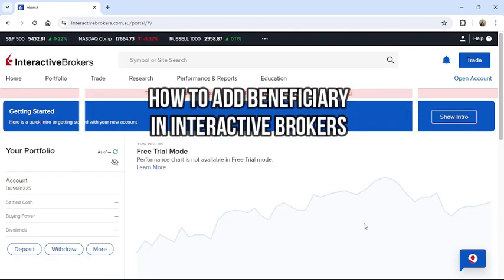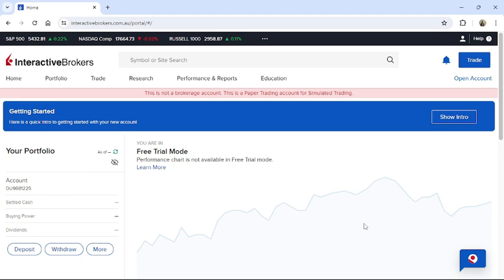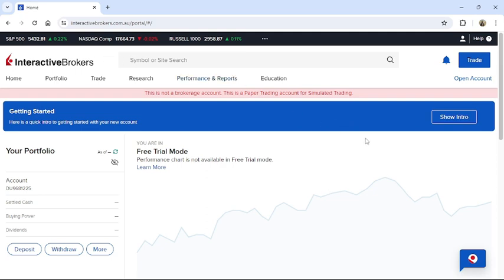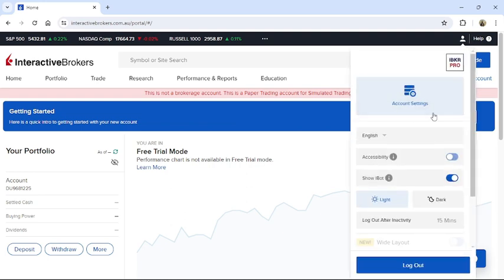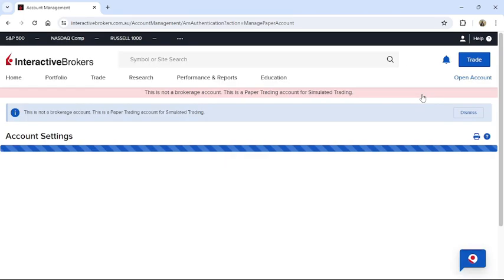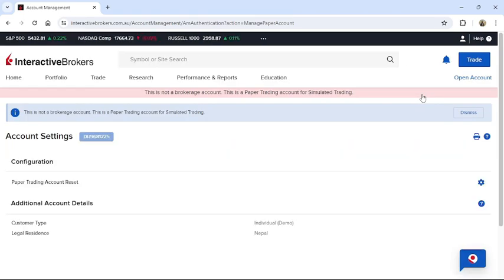How to Add Beneficiary in Interactive Brokers in 2024?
Plan for the future by learning how to add a beneficiary in Interactive Brokers! Our comprehensive guide, 'How to Add Beneficiary in Interactive Brokers,' walks you through the steps to designate a beneficiary for your account. With clear instructions and practical tips, you'll ensure your assets are managed according to your wishes. Whether you're planning for inheritance or just organizing your finances, this guide is for you. Join us as we demonstrate how to add a beneficiary in Interactive Brokers. Don't wait – secure your future today!